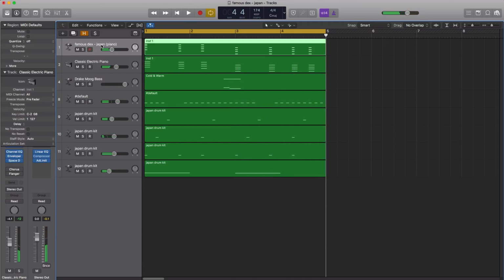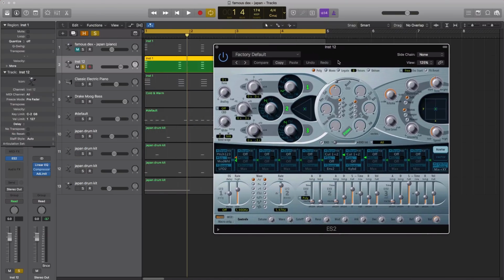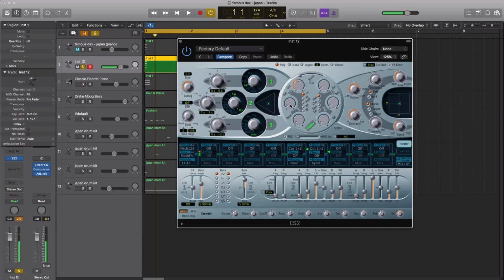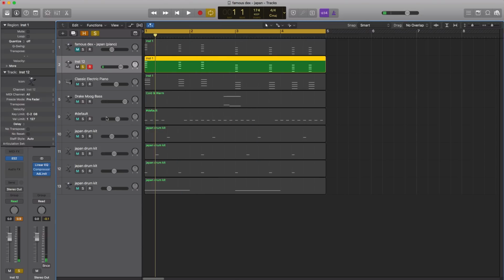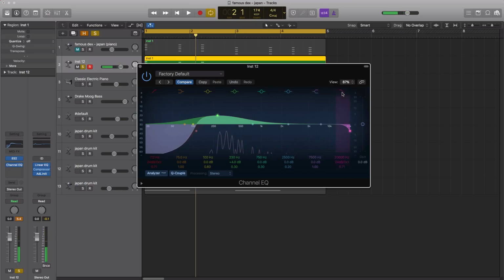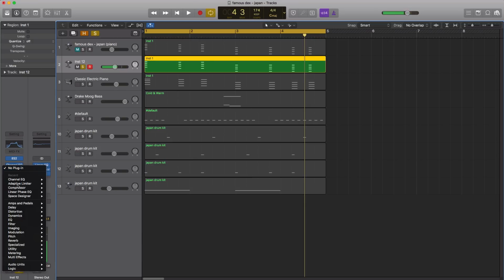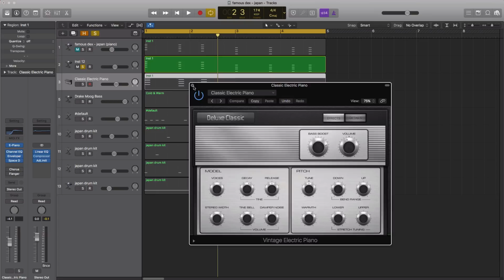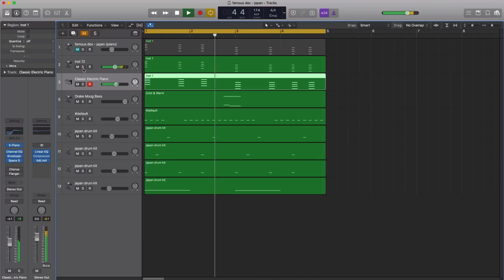How to make the main sound from JAPAN by Famous Dex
Learn how to make the main synth from Famous Dexs Japan. Logic X Channel Strip included after the break.